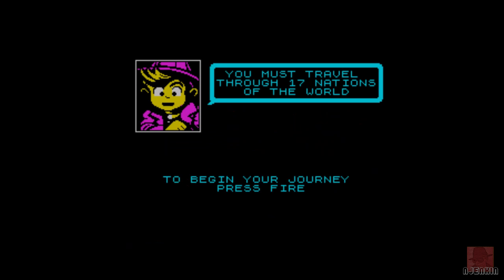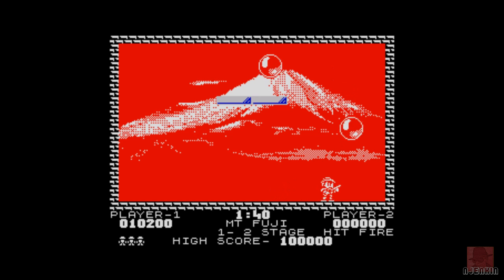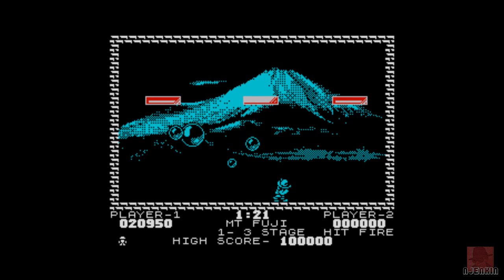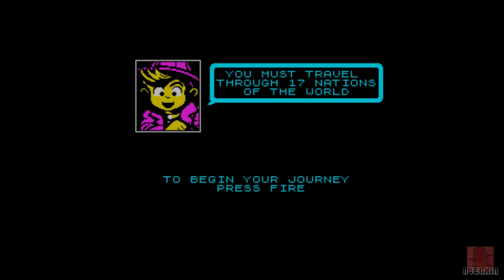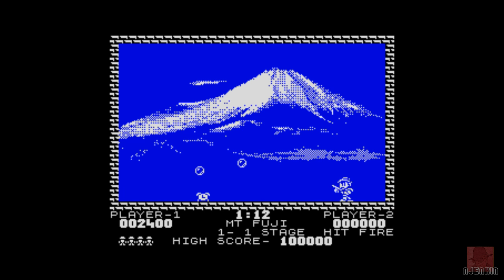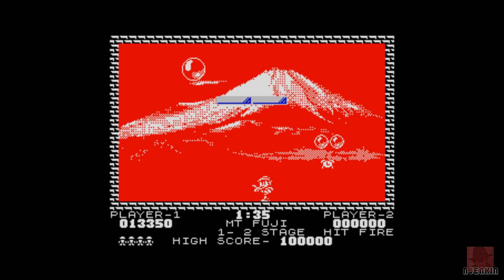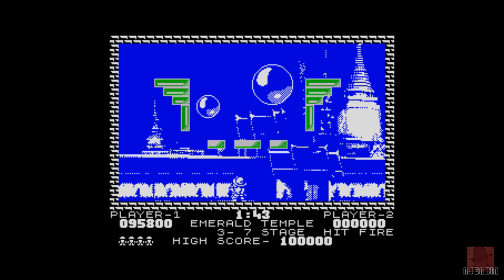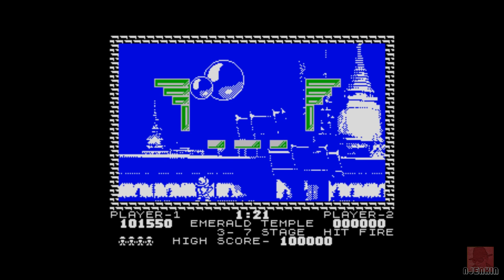Pang - on the ZX Spectrum 128K !! with Commentary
PANG on the Sinclair ZX Spectrum 128K. Published by Ocean Software in 1990 and based on the Arcade Coin-Op from Capcom from 1989. Shoot balloons/balls to oblivion and don't get killed, that's my advice.